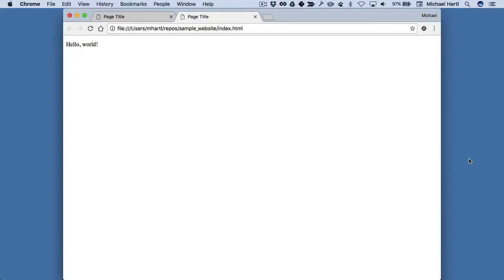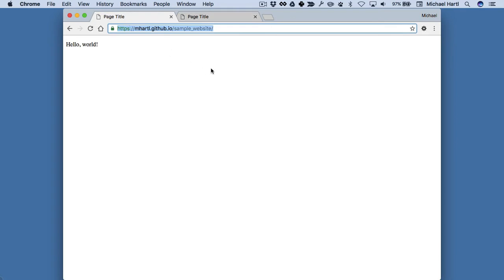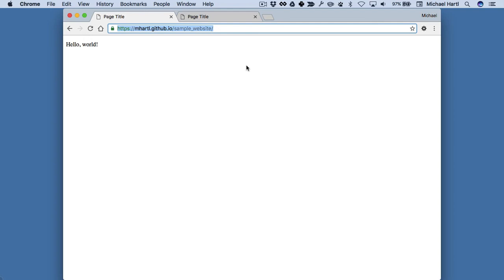Chapter 2: “Filling in the index page” from Learn Enough HTML to Be Dangerous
This is the video for the beginning of Chapter 2: “Filling in the index page” from Learn Enough HTML to Be Dangerous by Michael Hartl and Lee Donahoe. The corresponding book chapter is available for free

Learn Enough HTML to Be Dangerous is an introduction to HyperText Markup Language, the language of the World Wide Web. You’ll learn the most important HTML techniques by building a simple but real website, which you’ll start by deploying to the live Web in the very first section!